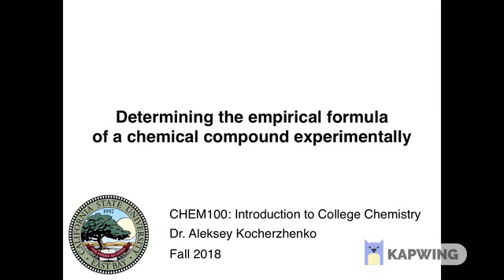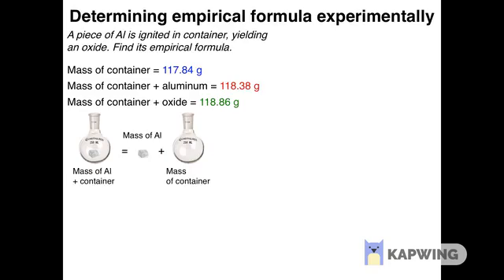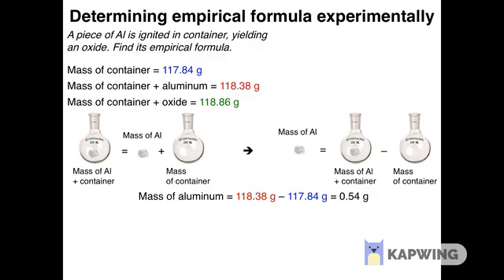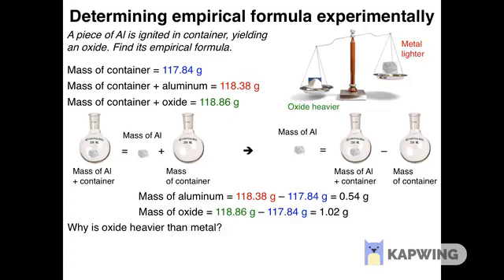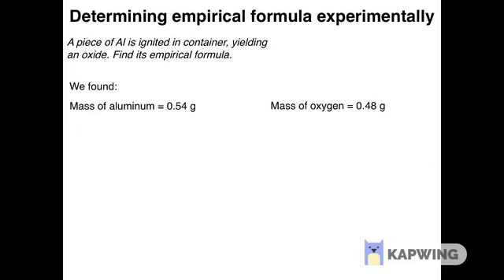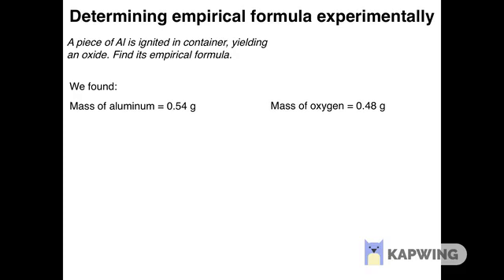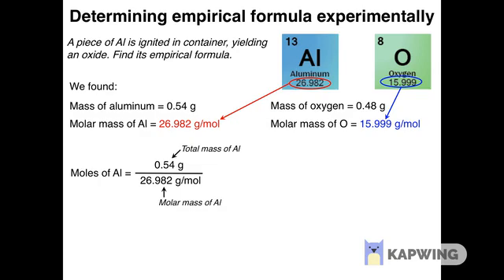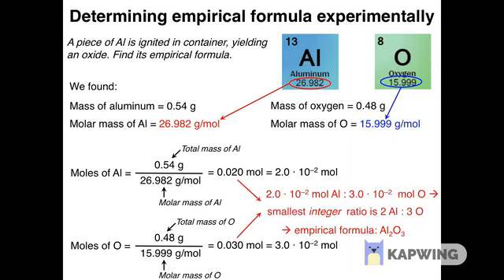Determining the Empirical Formula of a Chemical Compound Experimentally